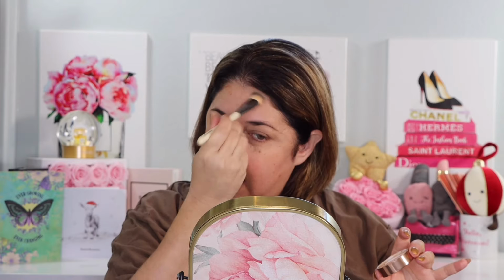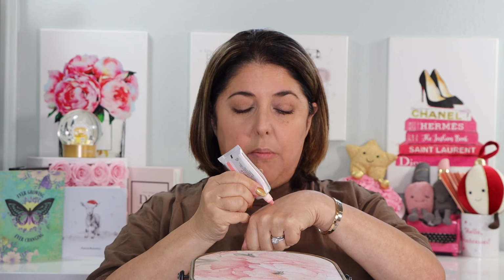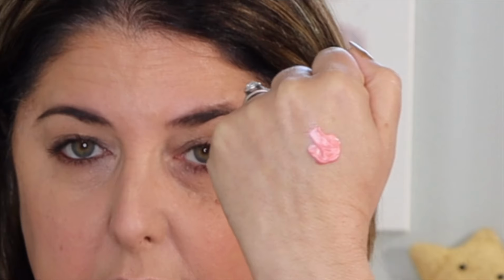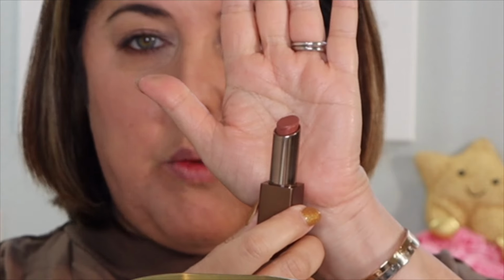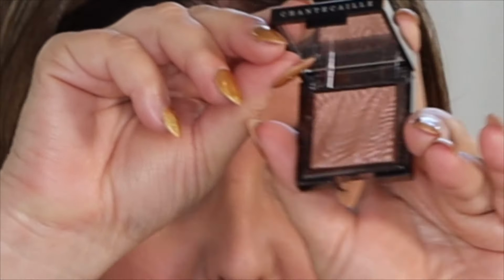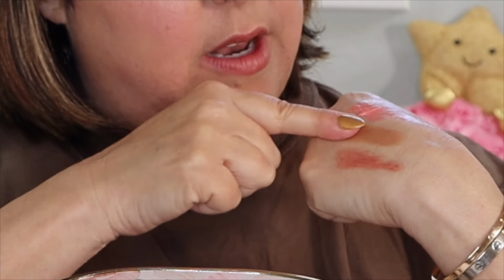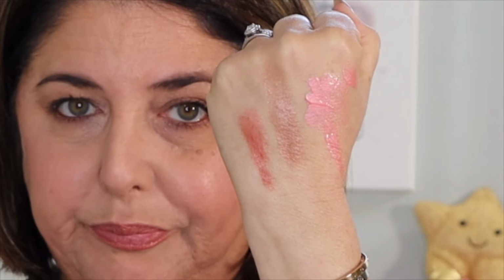CHANTECAILLE 25% OFF! Black Friday, Cyber Monday!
**Excited to take a look at the CHANTECAILLE 25% OFF! Black Friday, Cyber Monday!**
25% off with code REBECCA25 Monday, November 25 thru Thursday, December 5

👍 Send Me Items:
4712 E. 2nd Street # 546

WAYS TO BE A BIGGER PART OF THIS COMMUNITY!
❤️Donate using the SUPER THANKS button under the video!
❤️Threads @notfitforprintbeauty

👇Products Mentioned👇

Chantecaille Private Sale
November 25 to November 27
Rebecca25

Chantecaille Public Sale
November 28 to December 1
Rebecca25

Chantecaille Cyber Monday Sale
December 2 to December 5
Rebecca25

Rebecca25

Rebecca25

Rebecca25

Rebecca25

 And enter your 10% off code at checkout: REBECCA10

Enter code Rebecca25 for $25 off your order!

5% off with REBECCA989

My foundation matches for your reference:
Surratt 6